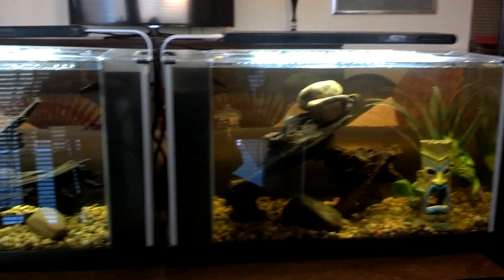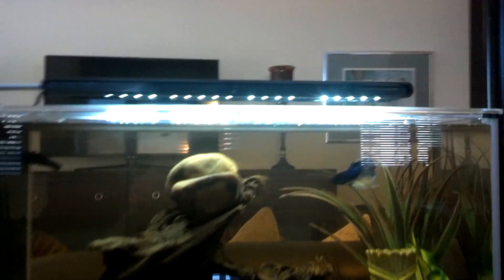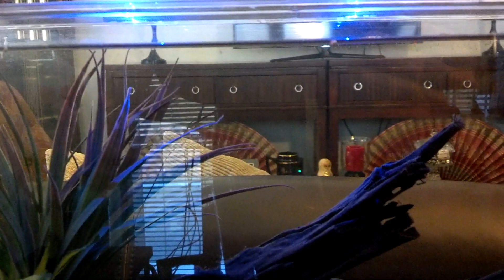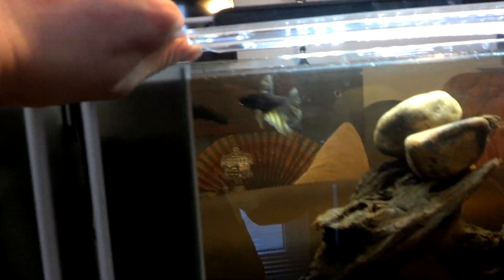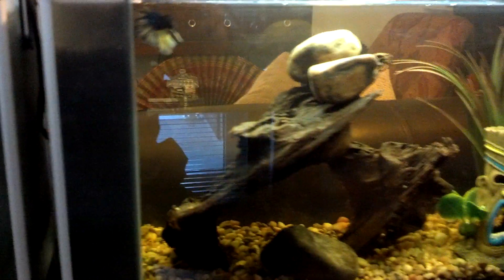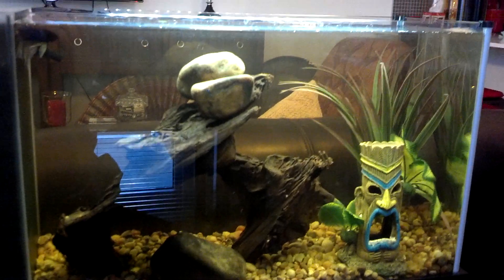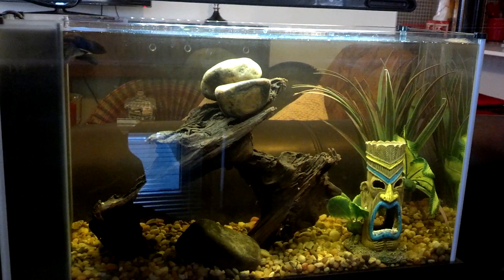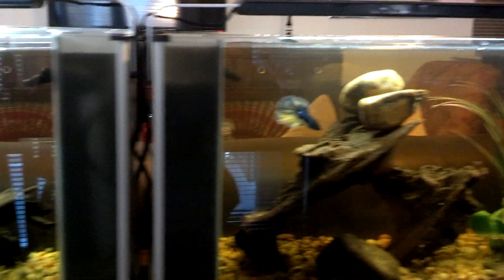Fluval Spec V Aquarium Review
These little tanks are very well made with a nice big filter!  Great for small freshwater fish!